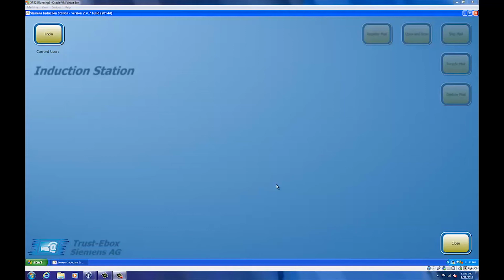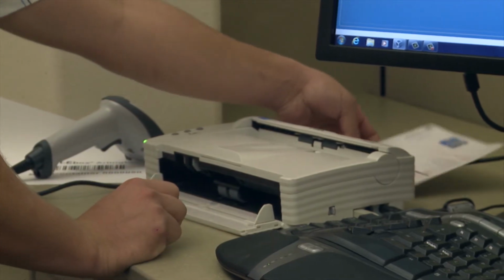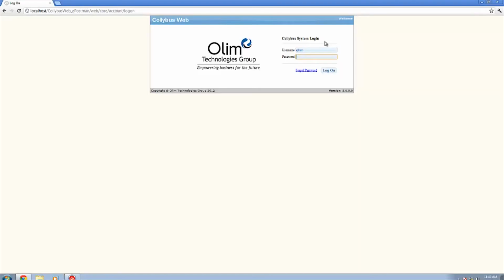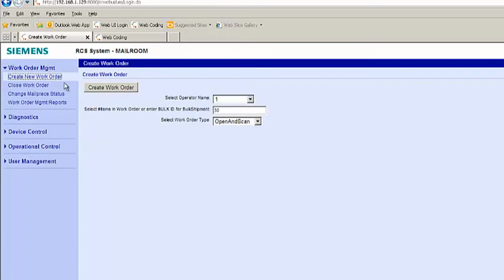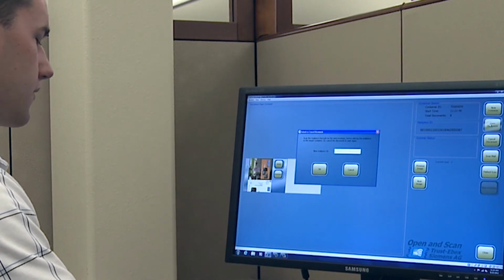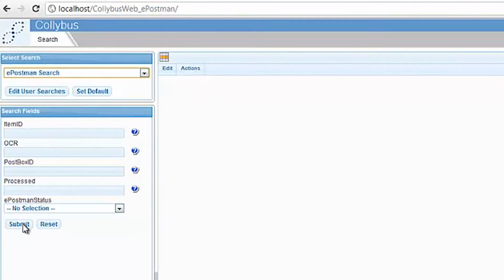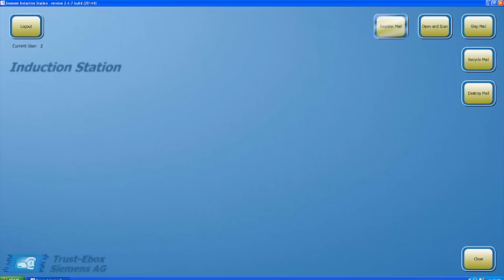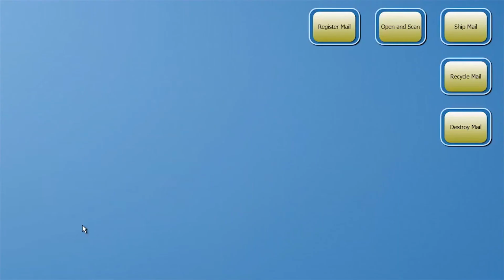Data Dimensions ePost 02 09 04 12 TH